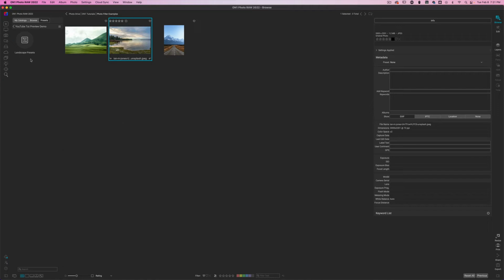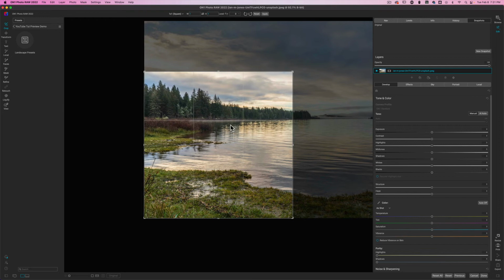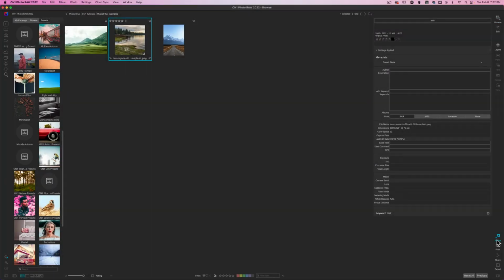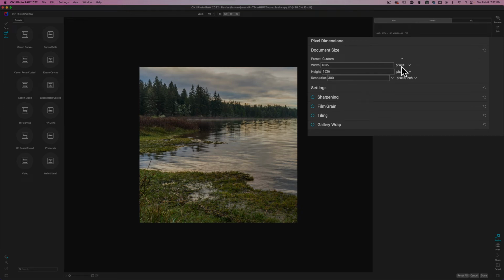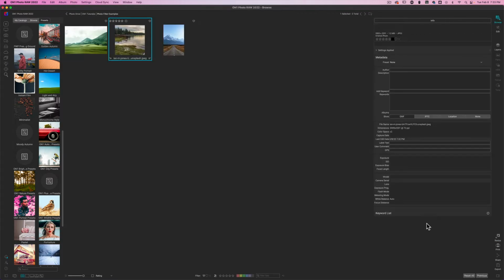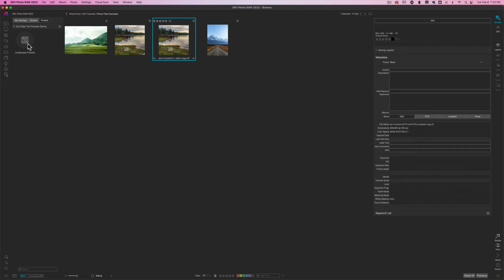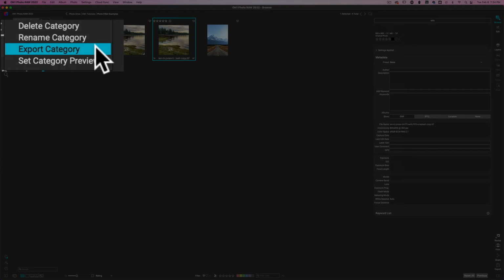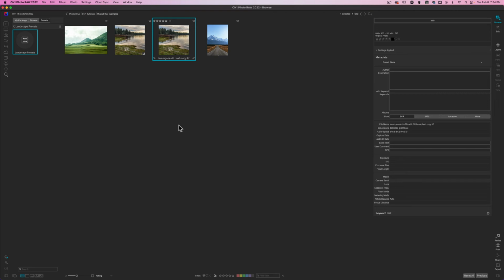How to add thumbnails to your ON1 presets - a cool way to organize presets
Learn how to add thumbnails to your ON1 presets. This is a cool way to make your presets easy to find. You can learn how to setup your thumbnail and add it to your presets.

Camera Body’s

Lens

Accessories

Computer